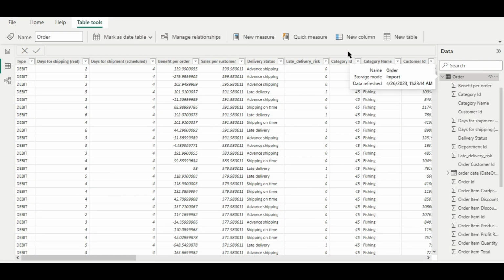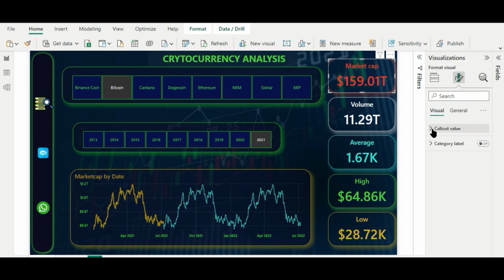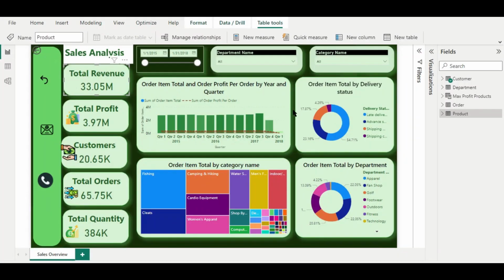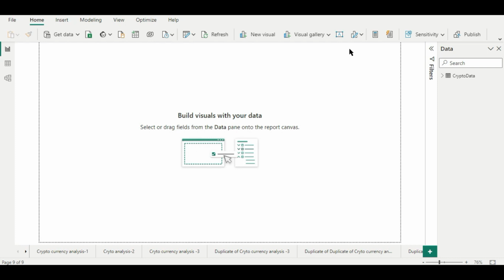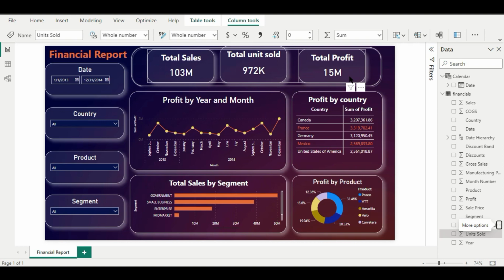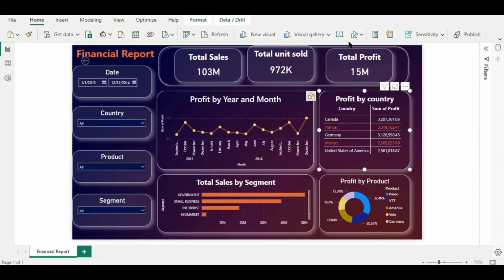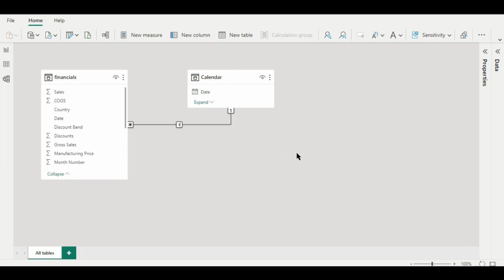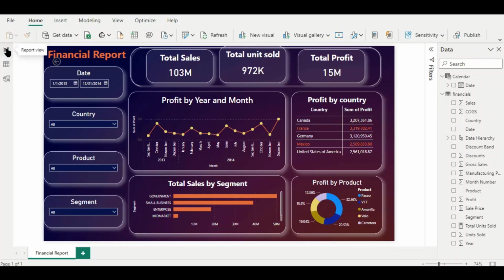10 Super Powerful Must-Know Power BI Tips You Probably Haven't Seen Before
Are you ready to take your Power BI skills to a whole new level? 🚀 In this mind-blowing video, we're unveiling 10 Super Powerful Must-Know Tips that are sure to amaze even the seasoned Power BI pros! 💡💪

🎯 Whether you're an analytics enthusiast, data wizard, or business decision-maker, these cutting-edge tips will revolutionize the way you work with Power BI. From jaw-dropping visualizations to data manipulation secrets, this video is packed with exclusive insights that you probably haven't seen anywhere else! 👀